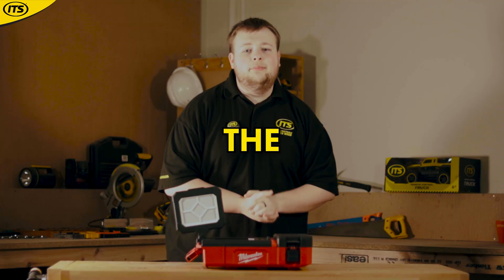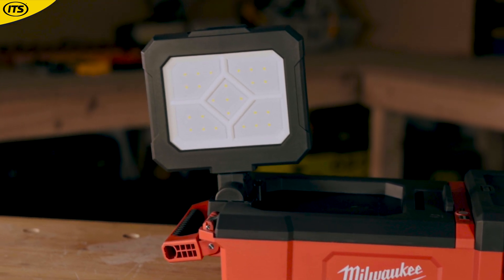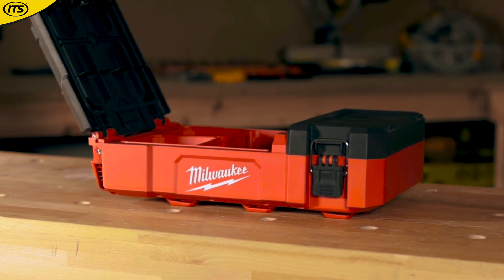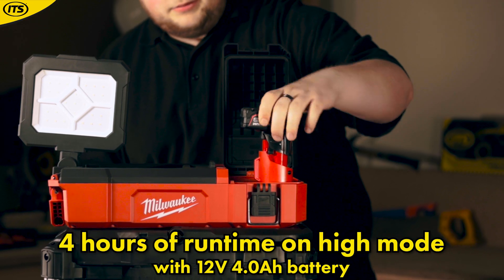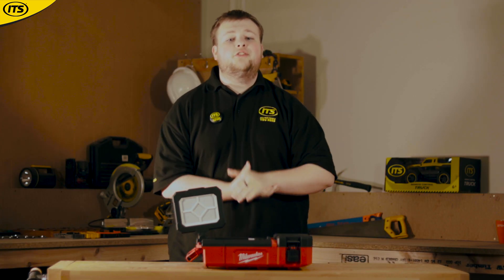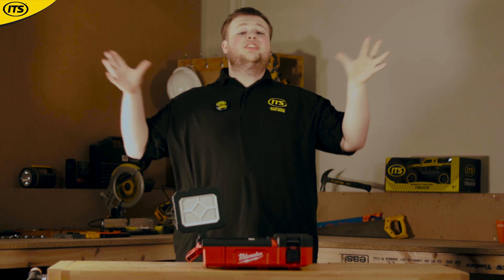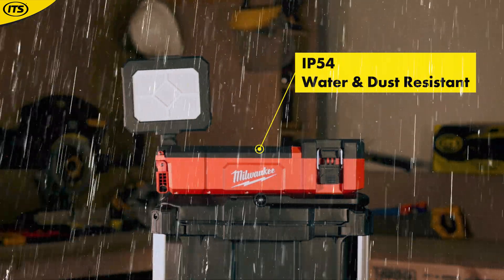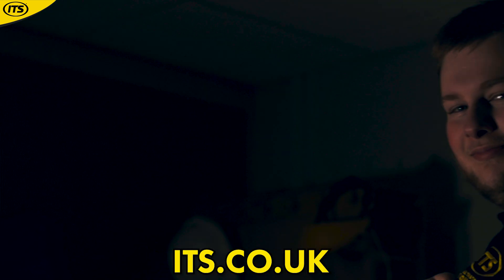Milwaukee M12 Packout Area Light - Quick Overview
The Milwaukee M12 POAL 12V Packout Area Light from ITS combines storage, charging and a powerful light, all in a neat compact transport design.

Delivering 1400 lumens of TRUEVIEW high definition output and is top stack compatible with the PACKOUT Modular Storage System.

The head can rotate 300° horizontally and 180° vertically for complete light head control. With three different modes (high, medium, low) output and runtime can be adjusted depending on the job.  Also included in this light is built-in storage with two storage containers to optimize space and organization.

The PACKOUT Light allows you to charge devices with the 2.1AMP USB-A and USB-C ports while storing small items inside the storage compartment. Built to withstand the toughest conditions this light is IP54.